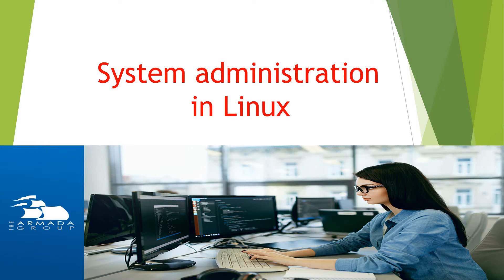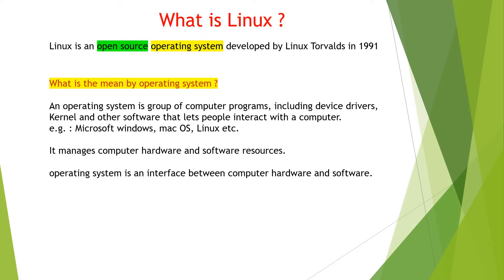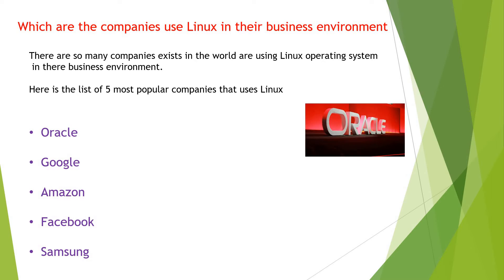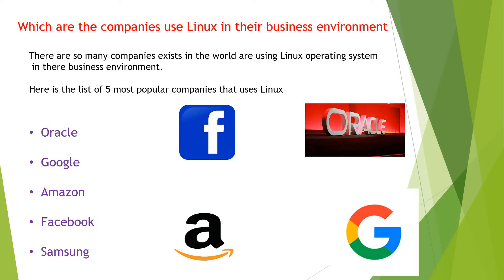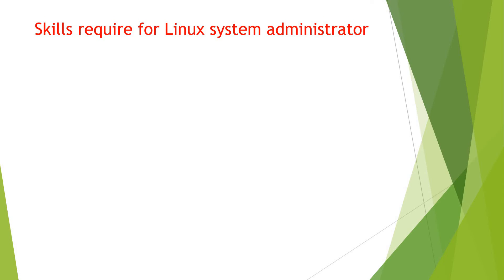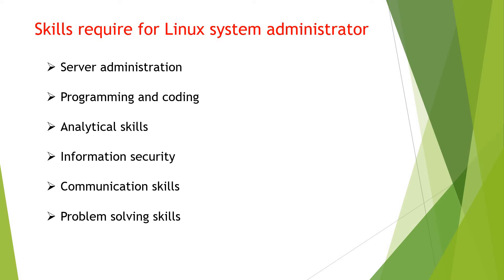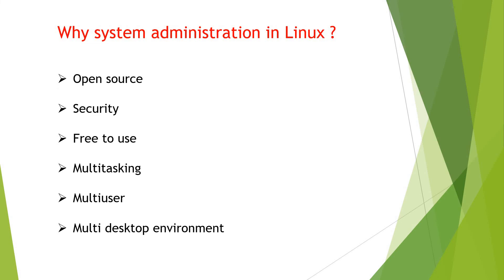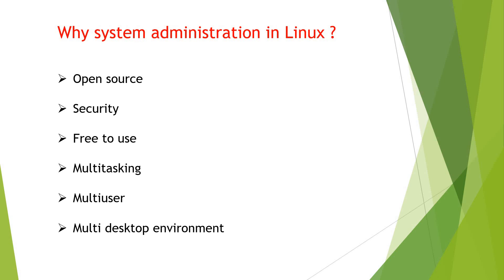SYSTEM ADMINISTRATION in Linux operating system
Hello guys, this video is about the system administration in Linux.
what is Linux system administration
what skills require?
work profile of system admin
what is open source
operating system basic definition.